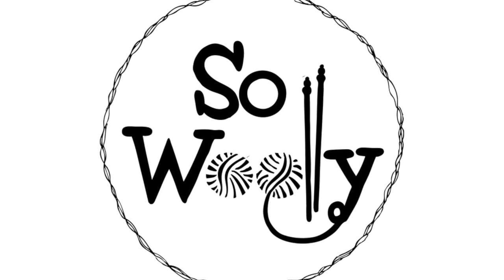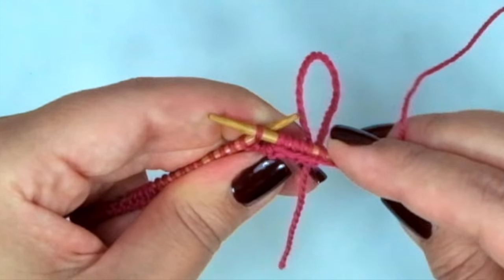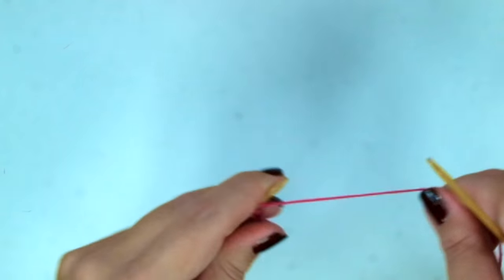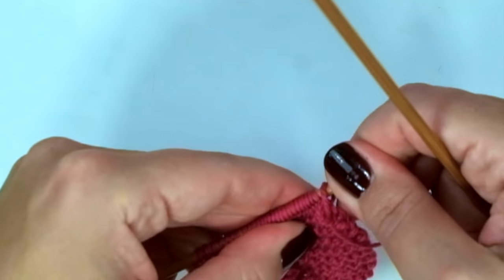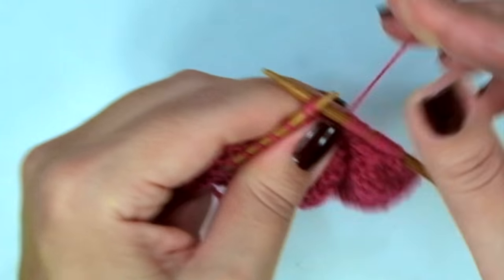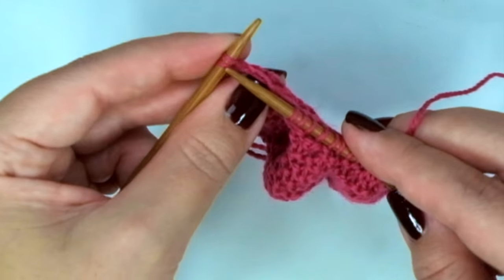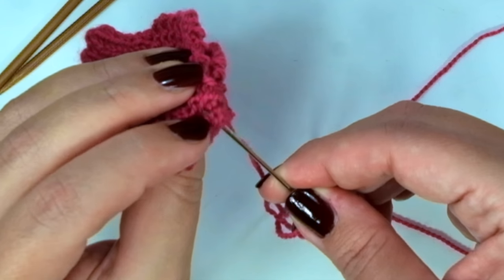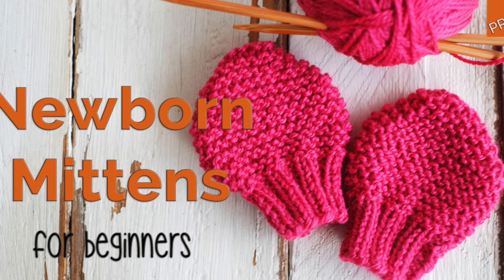How to knit Newborn Baby Mittens for beginners - So Woolly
In this tutorial you will learn how to knit Newborn Mittens for beginners: An adorable and easy pattern, explained step by step.

They're knitted flat and if you know how to cast on, knit and purl, you can do them!